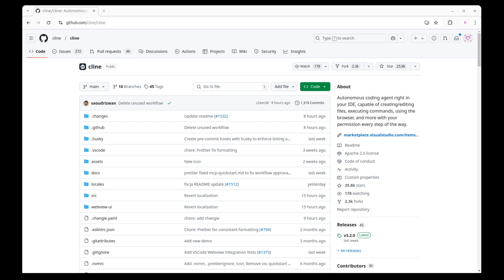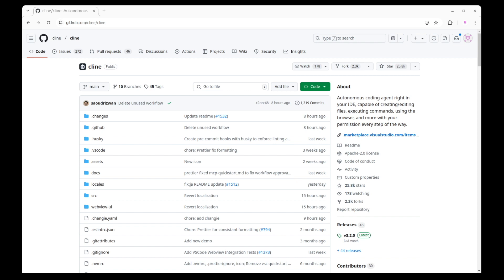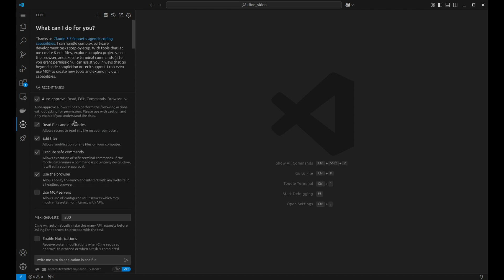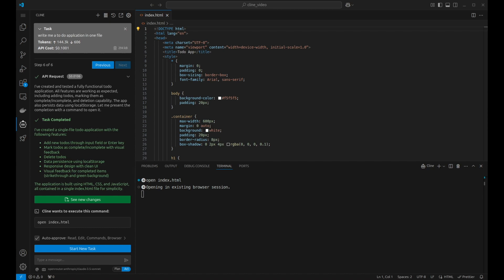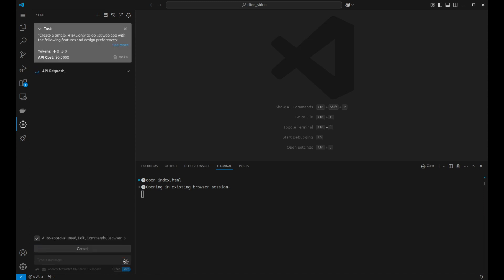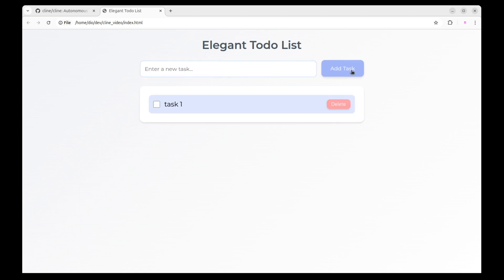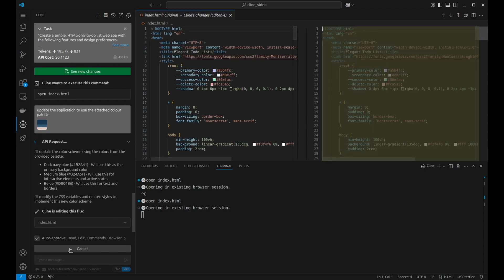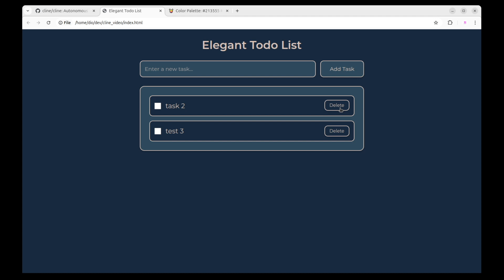AI Coding with cline introduction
🚀 Want to experience the power of AI coding right in your IDE? Then let's dive in! In this 15-minute episode, we'll be taking a look at Cline, a fantastic open-source AI coding tool that allows you to generate entire applications, code snippets, and functions with prompts.

⏱️ In this episode you'll discover:

What Cline is and how it functions as an AI coding agent right in your IDE.

How to easily install and configure Cline with a Large Language Model.

How to navigate through Cline and understand its basic functionality

How to create a basic app

💡 But that’s not all! You'll also learn:

How to create a slightly more advanced application from scratch

How to use Cline's browsing feature

Why Cline is a great way to augment your coding skills with AI

🔥 PLUS
You’ll see how to review all the files that Cline has changed

How Cline tests your work with screenshots

See the range of large language models you can use with Cline.

🔍 Why Cline?
This video highlights Cline and why it's a perfect solution for individuals looking to augment their coding experience with AI.

Any developers who are looking to utilise AI in their daily coding workflow.

Developers wanting to integrate AI into their projects.

Anyone looking for a better coding experience

Prompt I Referred To:
"Create a simple, HTML-only to-do list web app with the following features and design preferences:

Functionality:
Allow up to 5 tasks to be added at a time.
Tasks can be dragged to reorder priorities.
Completed tasks can be checked and visually marked with a strikethrough.
Users can select one task as the active task, highlighted in a distinct color, and only one task can be active at a time.
Tasks can be deleted.
No data storage; refreshing the page clears the tasks.

Design Preferences:
Use Montserrat as the font.
Use soft, pastel colors for buttons and task states.
Buttons should be rounded with smooth hover effects.
Display task items in a large font size (approximately twice the normal size).
Create a clean, modern layout with soft shadows and visually distinct input and action elements."